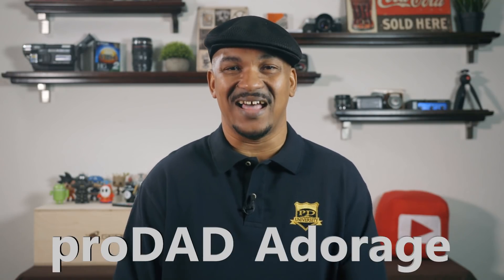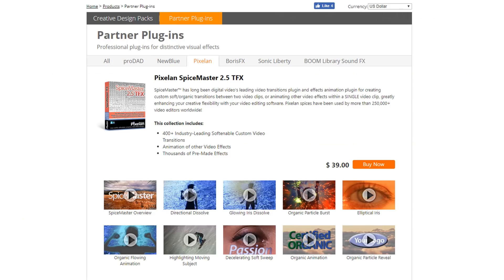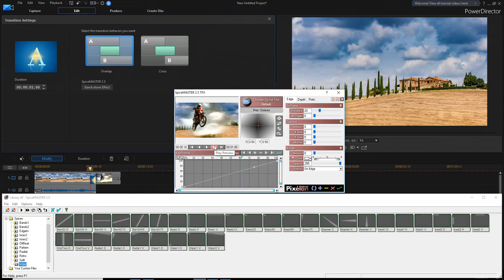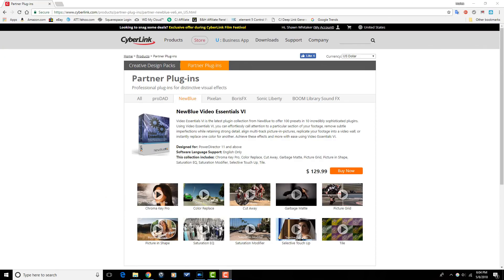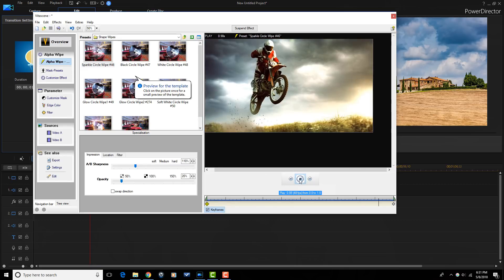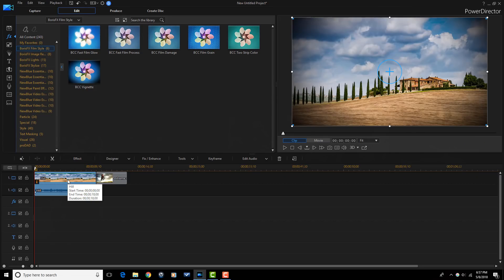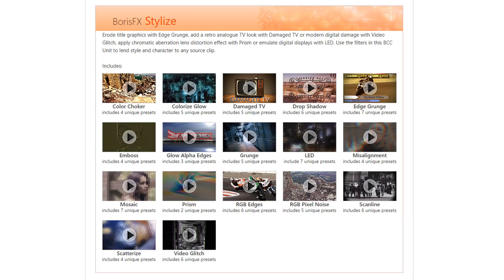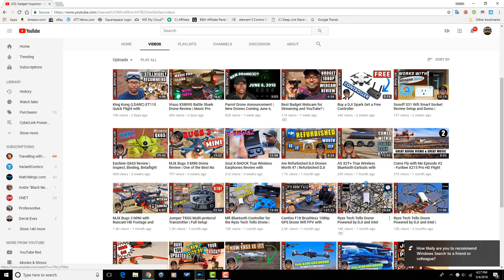Top 5 PowerDirector Plugins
Top 5 PowerDirector Plugins. This video on the top five CyberLink PowerDirector plugins counts down the add-ons that the PowerDirector University professor Maliek Whitaker thinks are the best. The different plug-ins will help users create videos in several different ways. Whether you are looking for additional transitions, trying to find new filters, looking for light effects, or seeking a unique look these plugins from proDAD, NewBlueFX, Pixelan, and BorisFX will help you in your search. Maliek Whitaker explains the presets and presets for each plugin.

Title: Future Focus Version B
Composer: Joshua Mosley
Album: MusicBOX Collection 2
Publisher: Digital Juice Music, INC.

FAN MAIL & PRODUCTS:
PowerDirector University